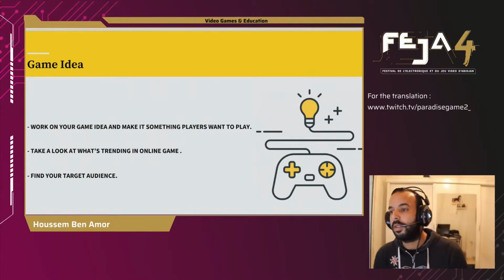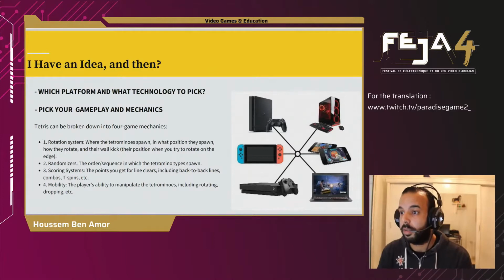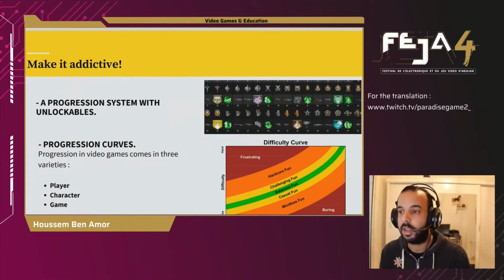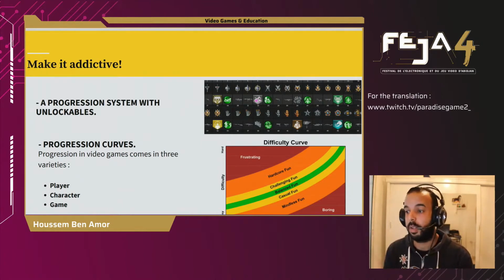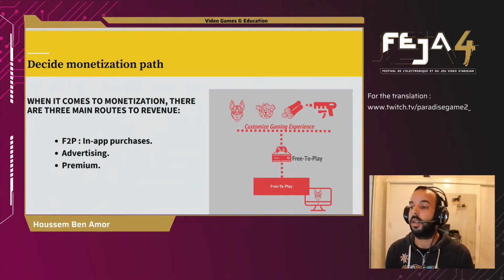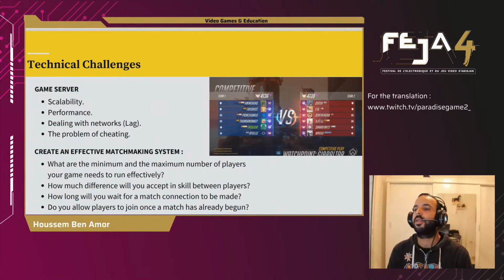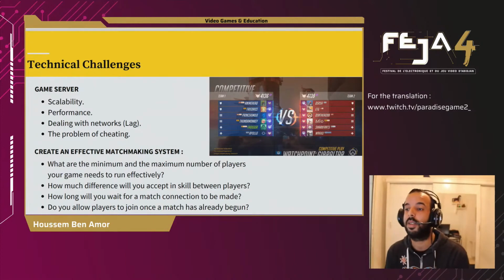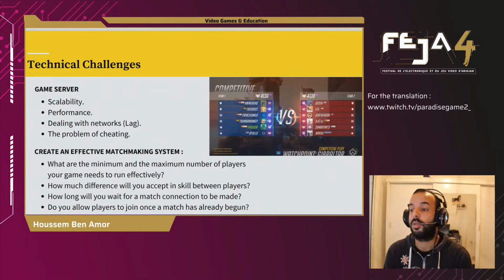Building an online game in Africa - FEJA4 - Dec 04 - 11:30 GMT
Worshop with Houssen Ben Amor